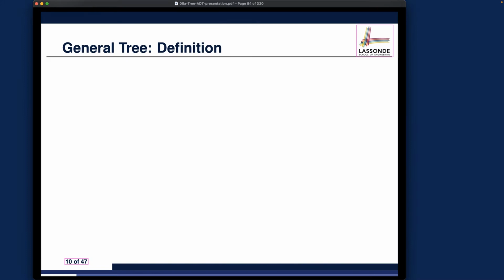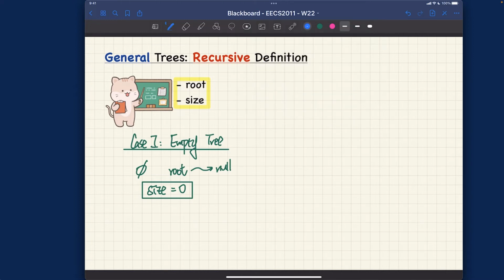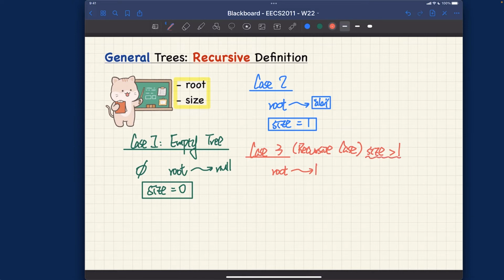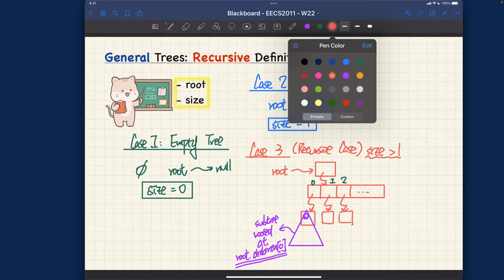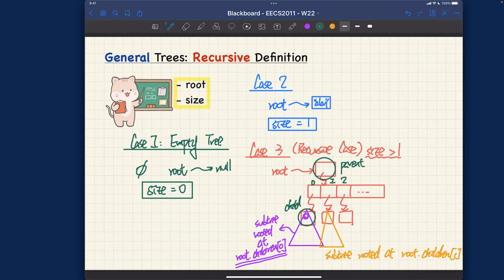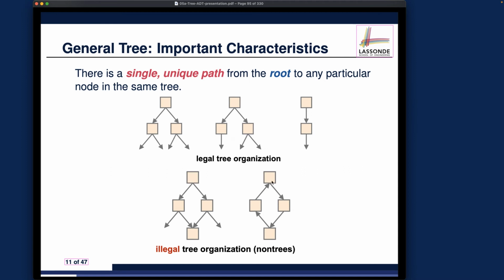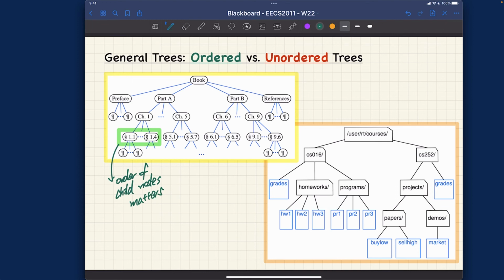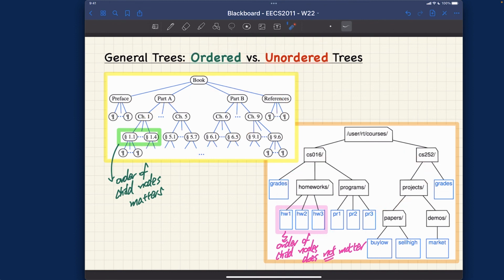[HD] EECS2011 W22 - Lecture 5a - Part A4 - Tree Definitions and Applications